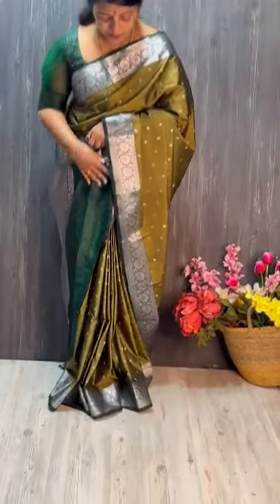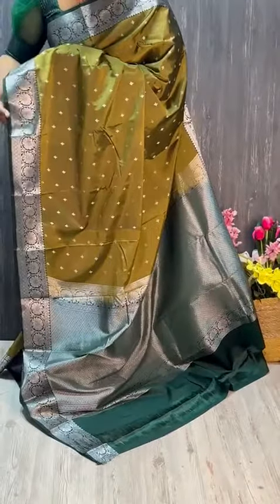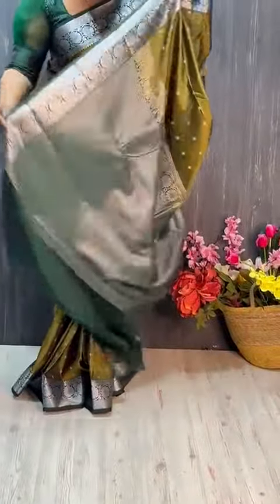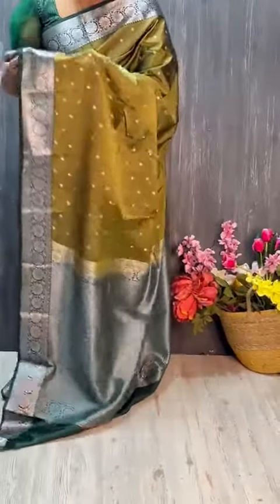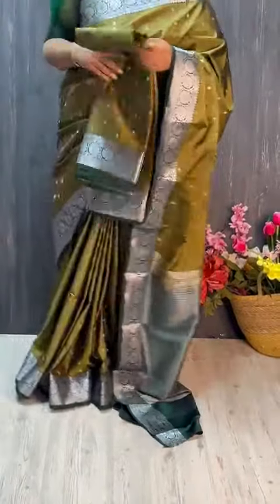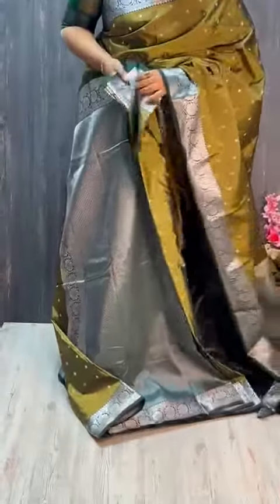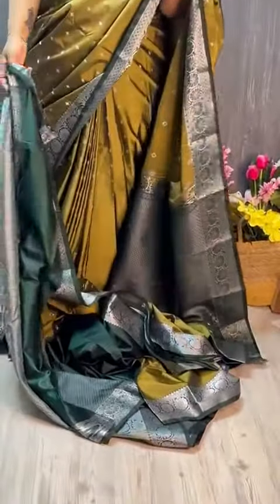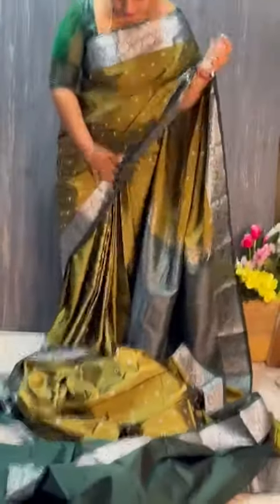DM FOR ORDERS (1)